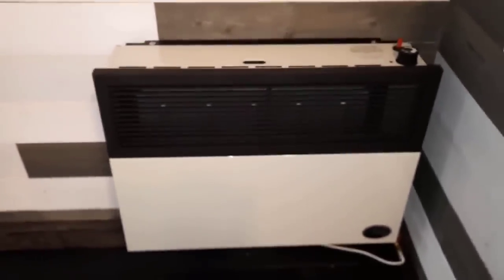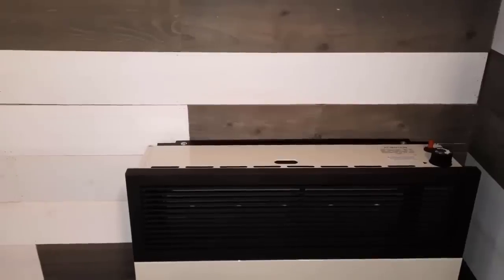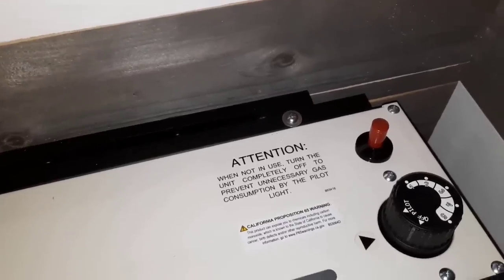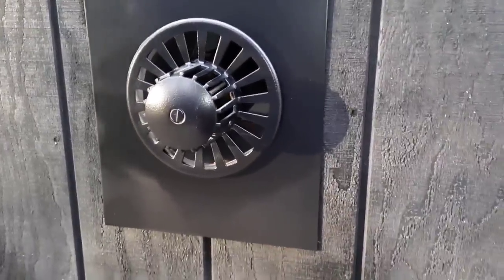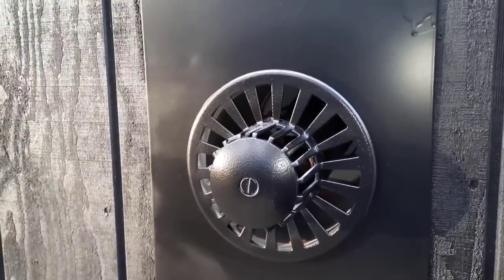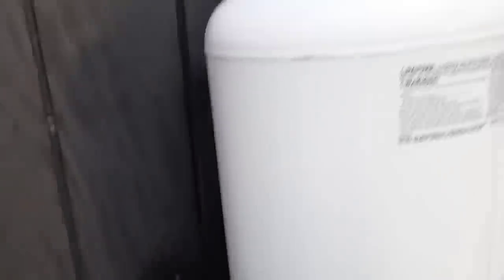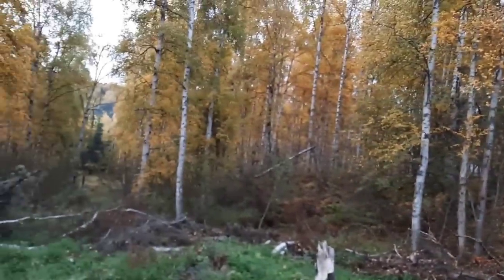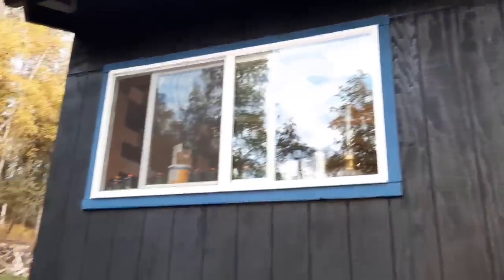DIRECT VENT PROPANE HEATING SYSTEM; SAFE TO USE INSIDE WITHOUT FEAR OF CARBON MONOXIDE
AMAZON STOREFRONT; ALSO WORKS FOR REGULAR SHOPPING: